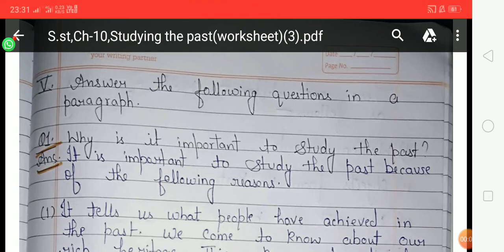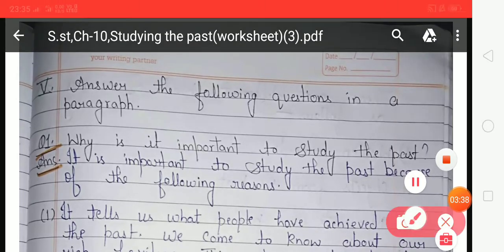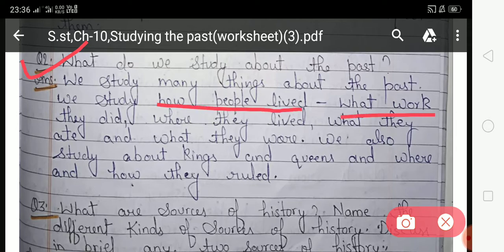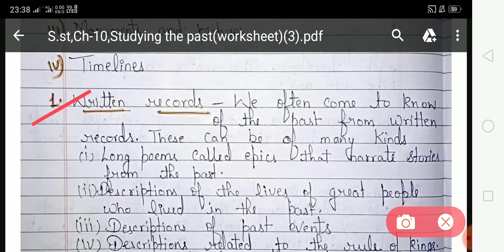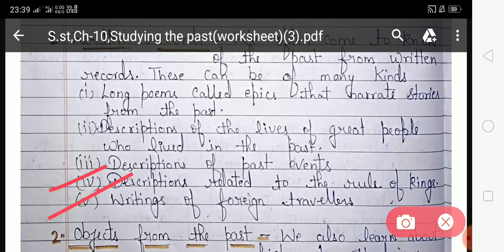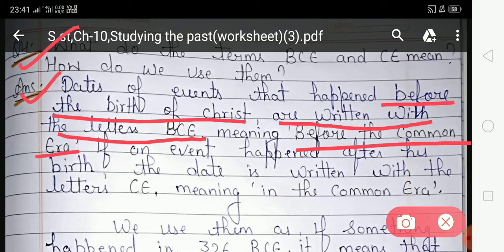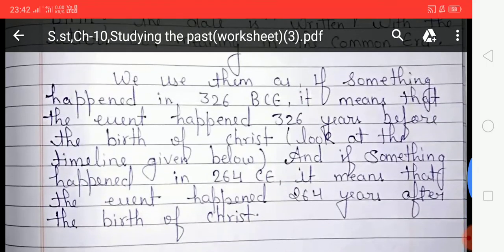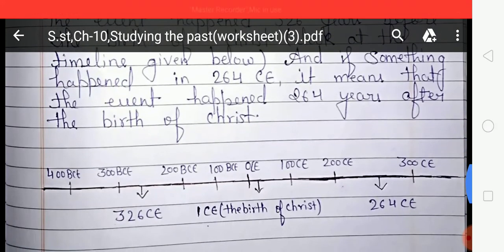S.st,Ch-10,Studying the past(worksheet)By Neha Shahi